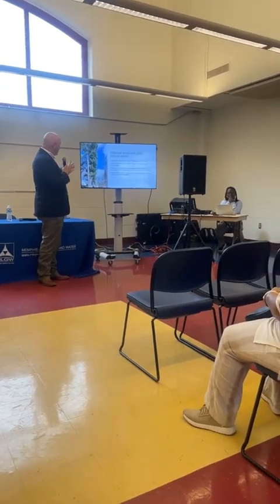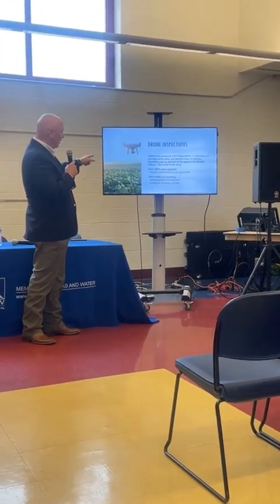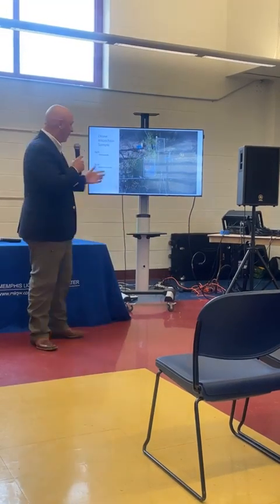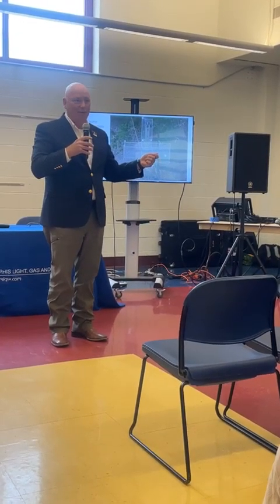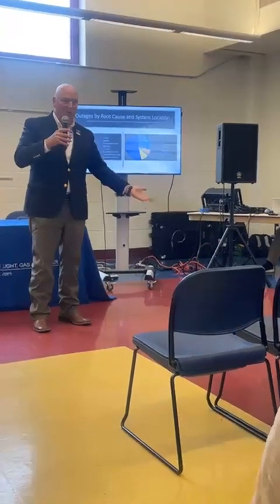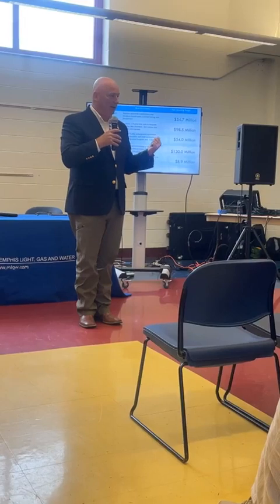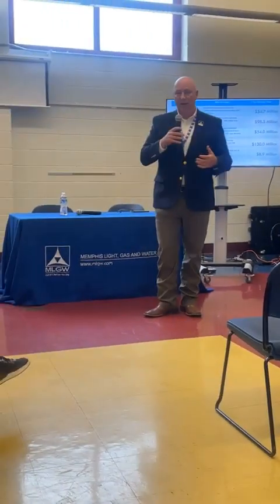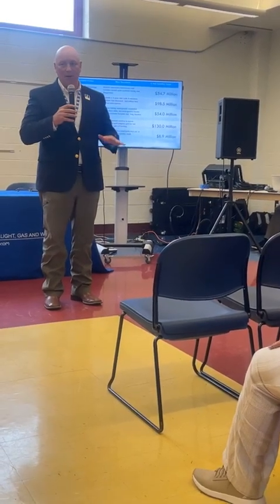5 25 23 MLGW Power Hour Community Meeting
MLGW President and CEO Doug McGowen shares details about the Orange Mound Initiative at a Power Hour Community Meeting May 25 at the Glenview Community Center. Please excuse the handheld, cell phone video. It is not very good, but the information is important.